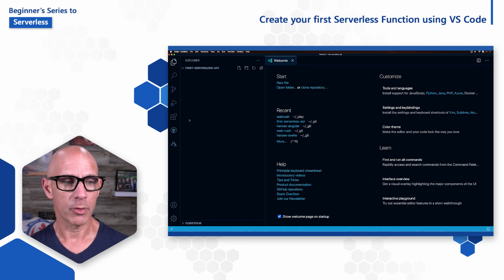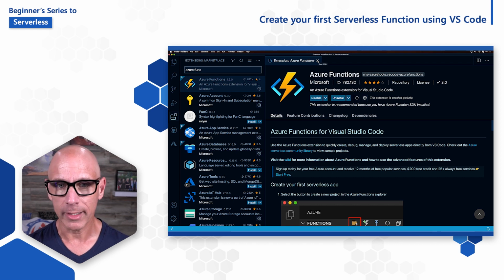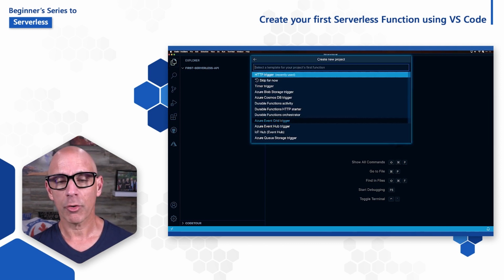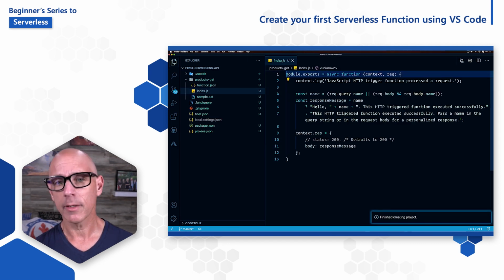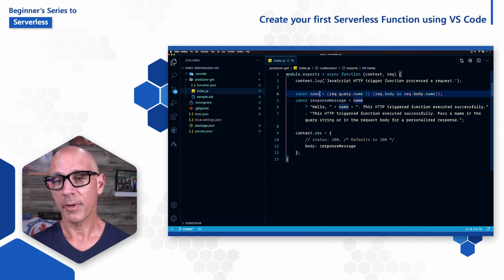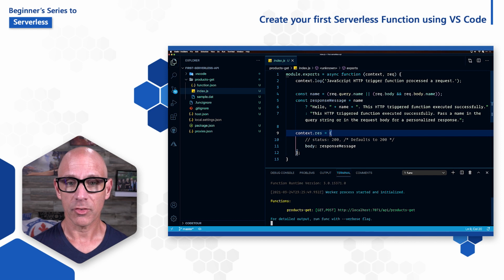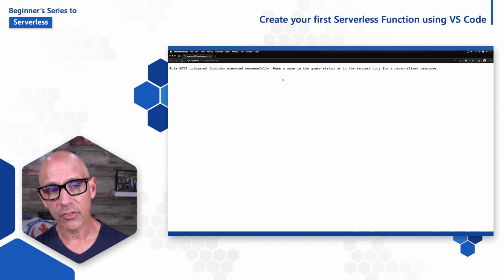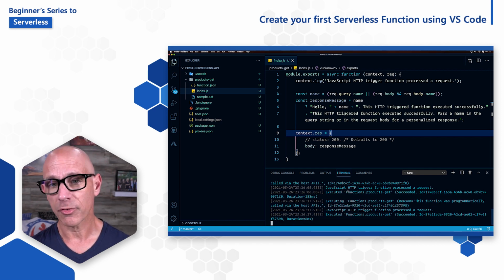Create your first Serverless Function using VS Code [4 of 16] | Beginner's Series to: Serverless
Learn to create your first Azure Function using VS Code. You'll start by getting the Azure Functions extension for Visual Studio Code. Then you'll create your first Function application and your first function! Finally, you'll run the project and trigger your HTTP endpoint as you call your serverless API.